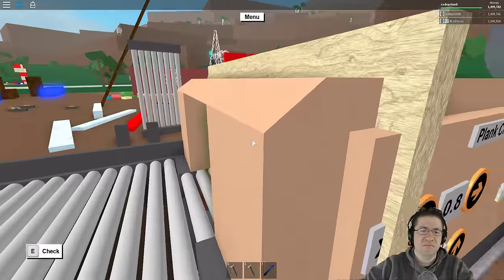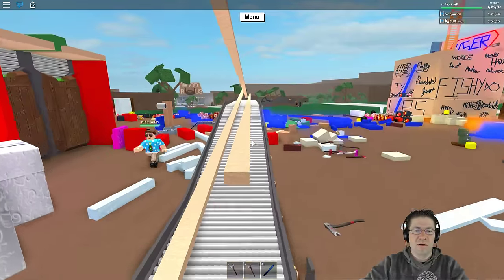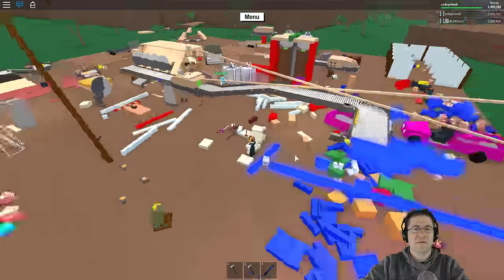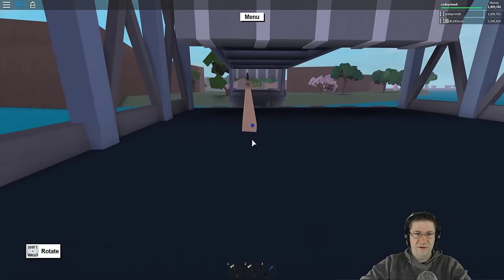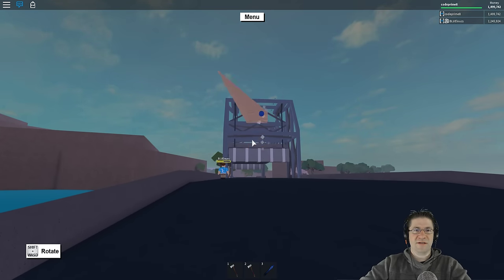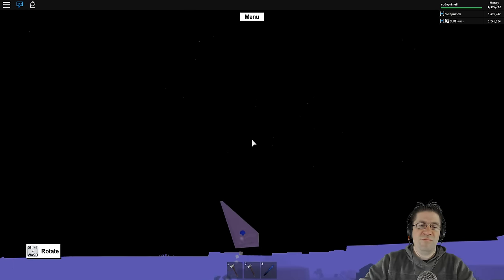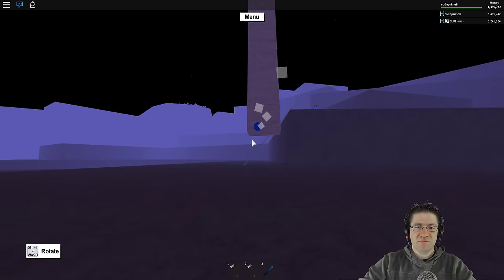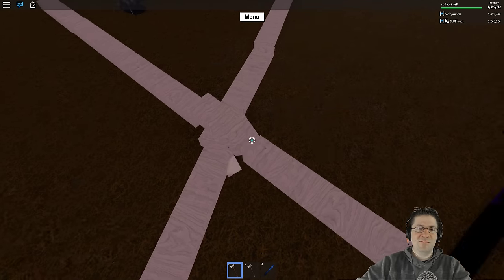Roblox - Lumber Tycoon 2 - Code and Locus Long Plank! w/ BLUEloucs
In this Roblox Lumber Tycoon 2, Locus, and I take to Long Planking. We do a little sword fighting, and we say NO to paying tolls for the bridge. :D
Join us as we make long planks to cross over the moutnains, and get to the Gold wood, and Zombie wood by walking. :D